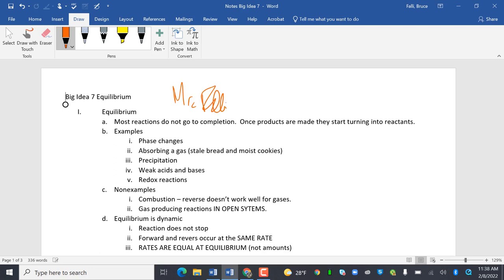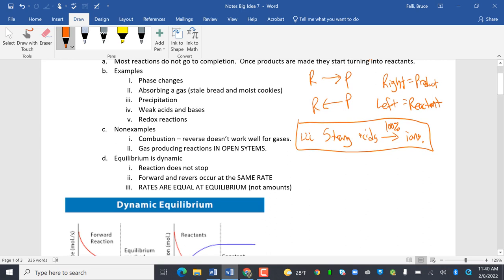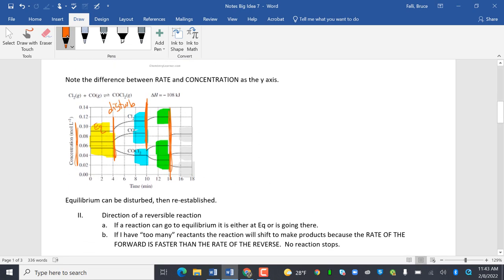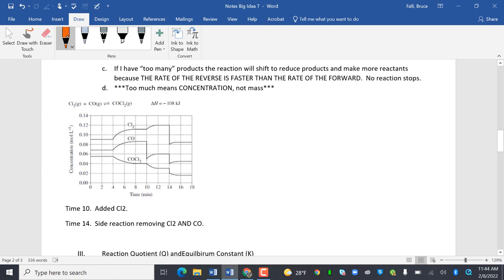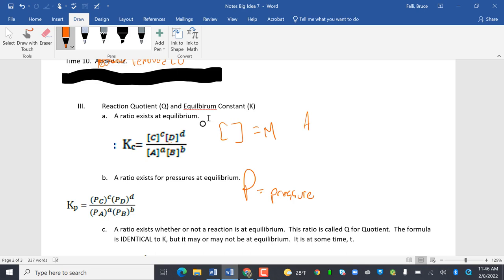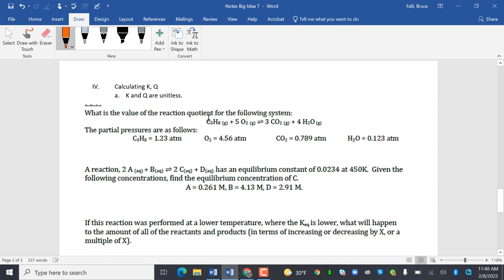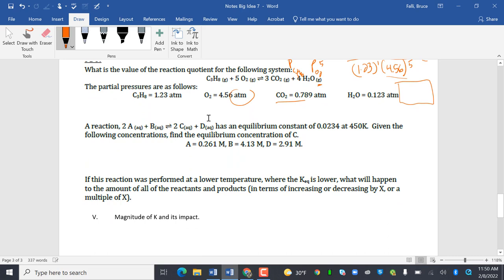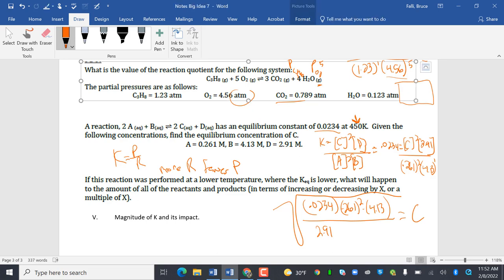LTHS AP Chem Big Idea 7 part 1 Intro to Eq 7.1- 7.4